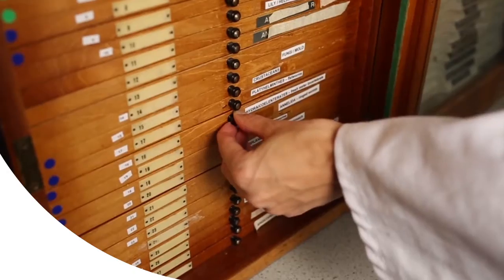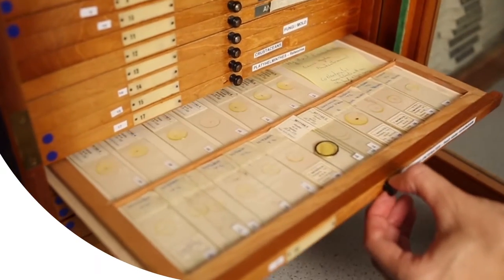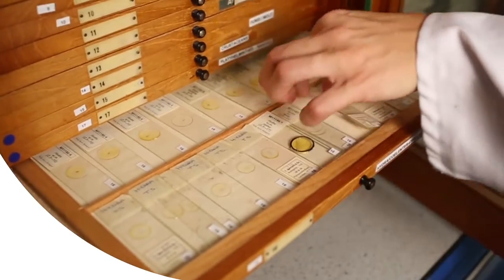Science at PRC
A short video to introduce you to science at college. Are you interested in the medical or forensic side of science? See what one of our tutors says!